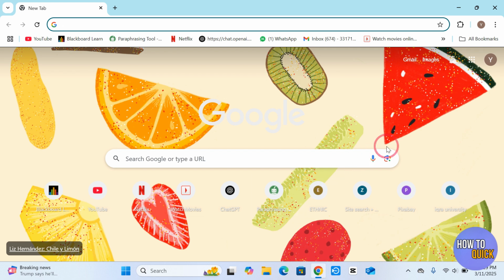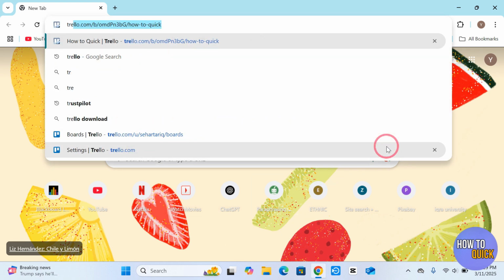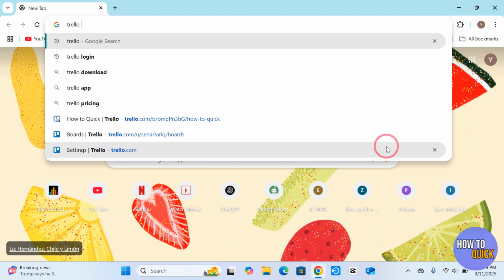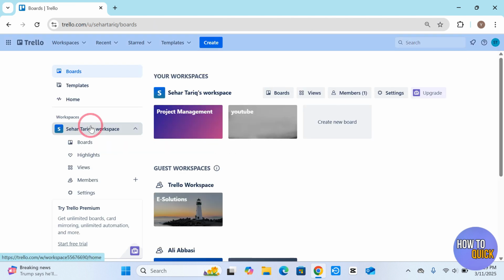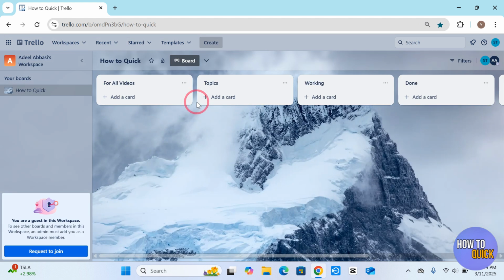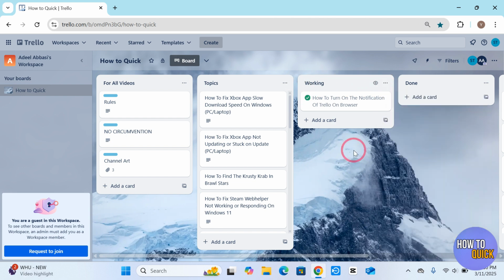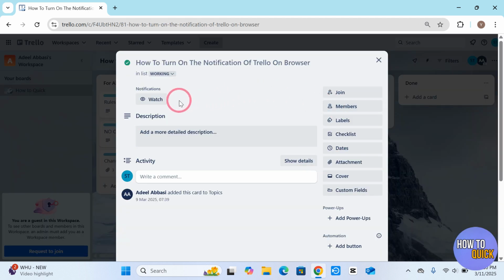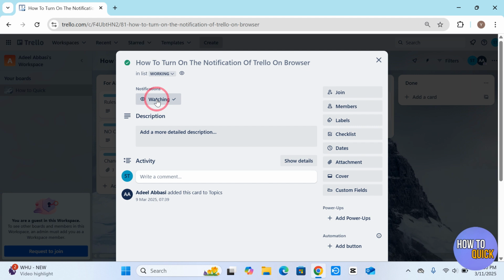How To Notify Members On Trello When Task Is Completed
Tutorial on how to notify trello members when task is completed.